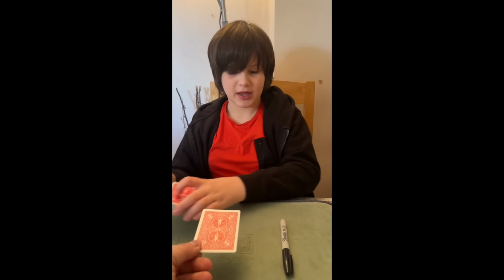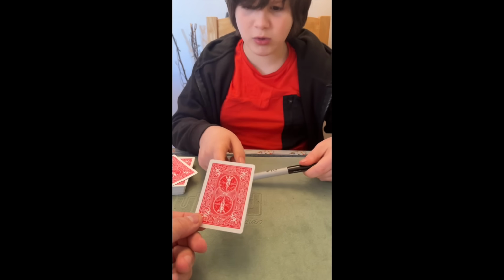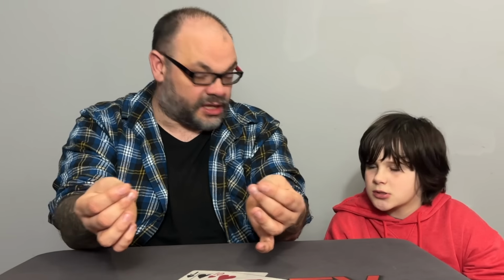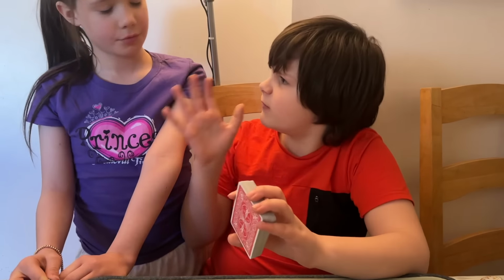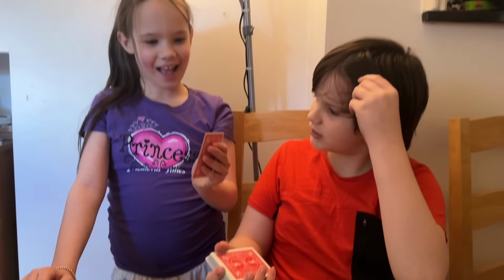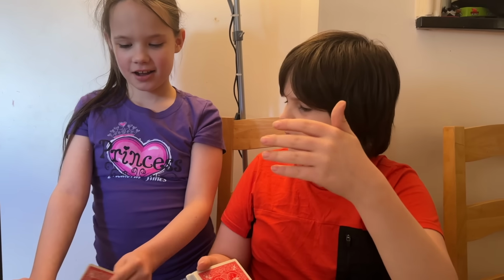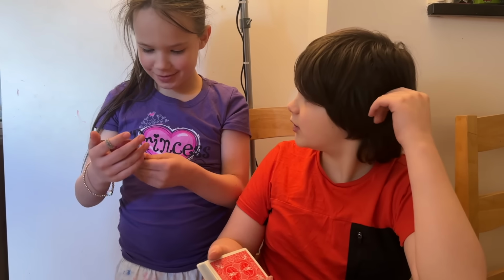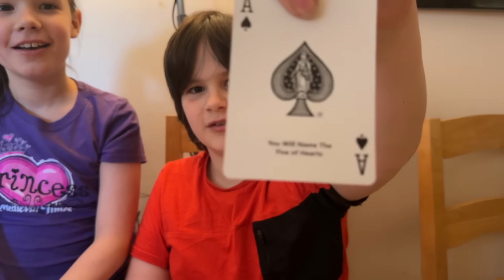Mark Mason & JB Magic | Craig & Ryland's Review Show Special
Chapters:
Intro - 0:00

Outro - 27:00